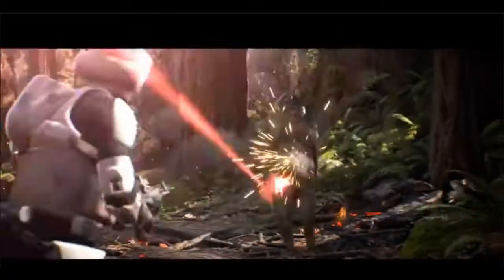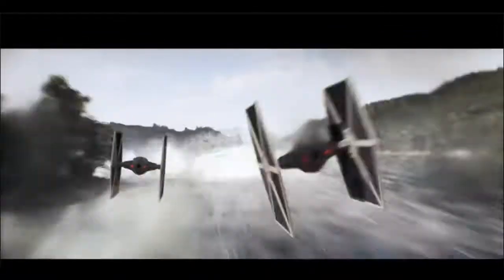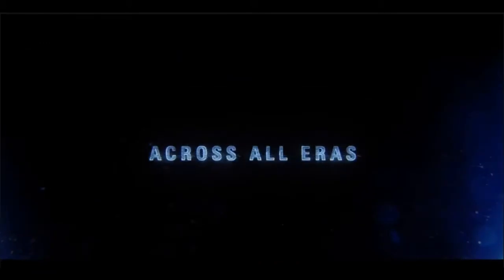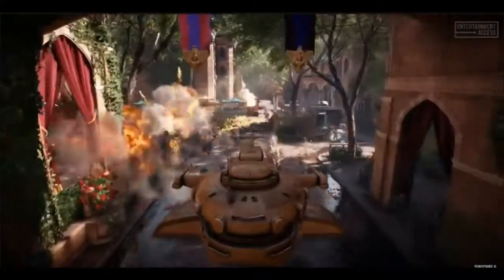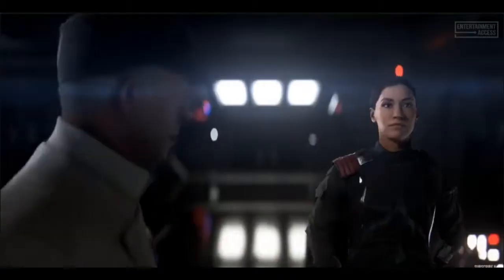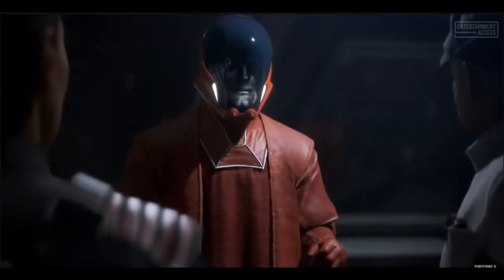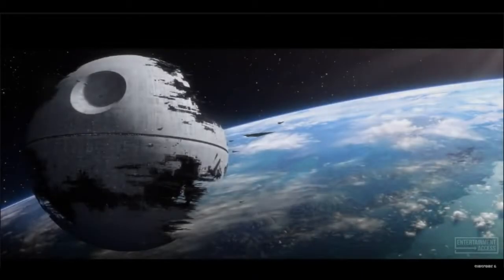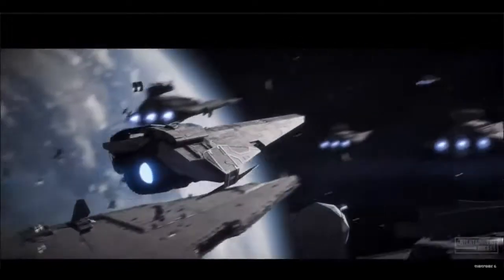3 Maps that could be turned into a galactic assault match!!